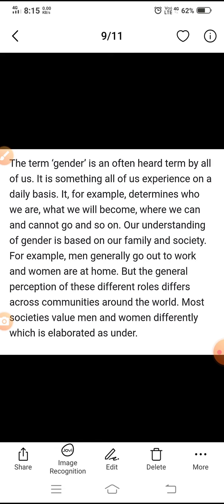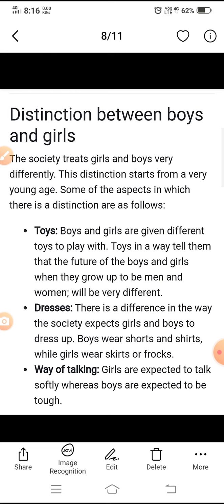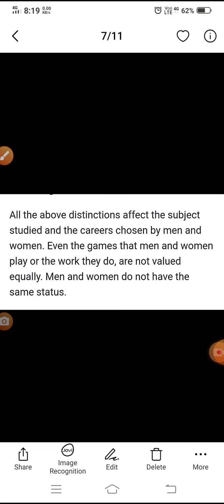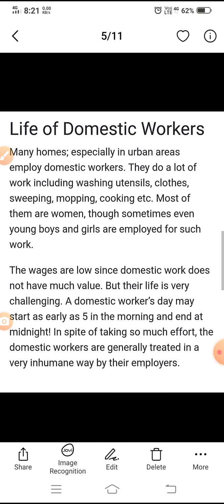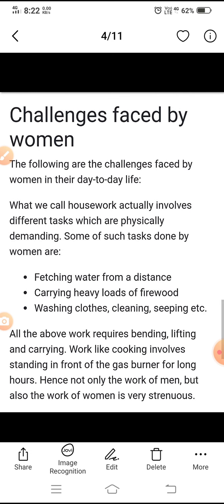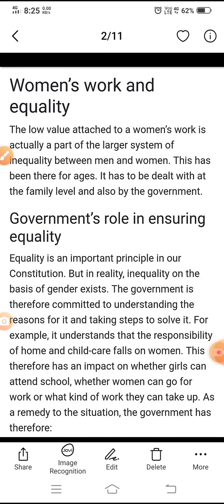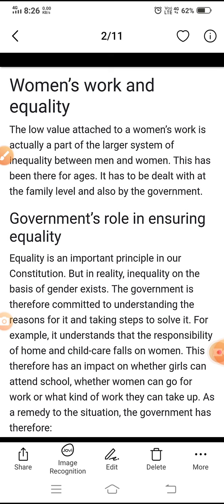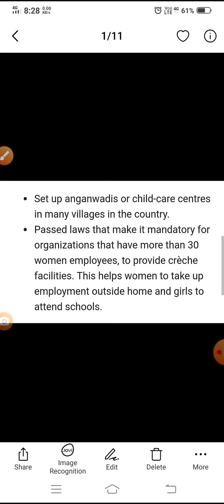Growing up as boys and girls